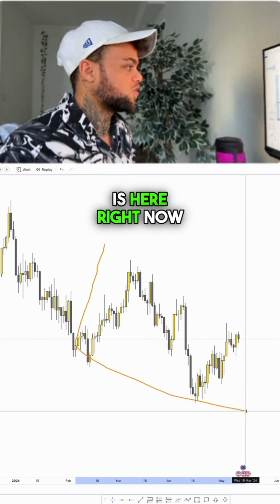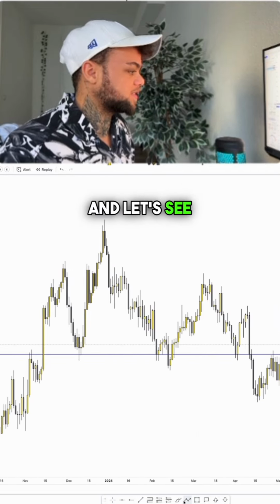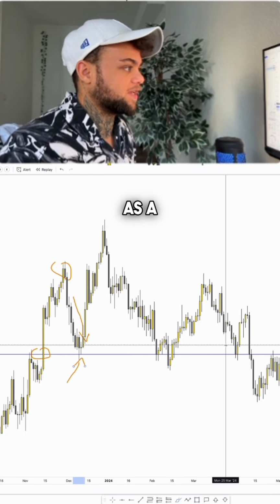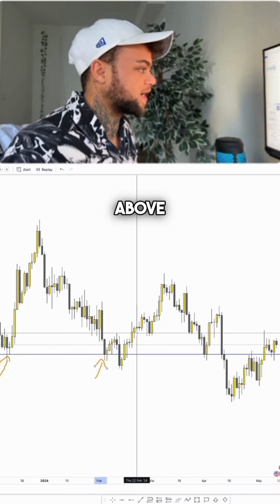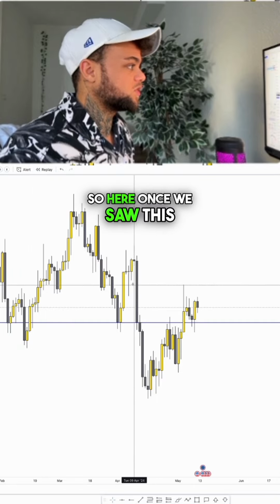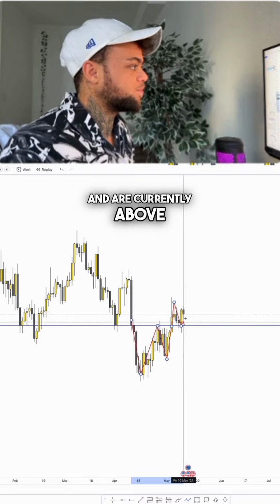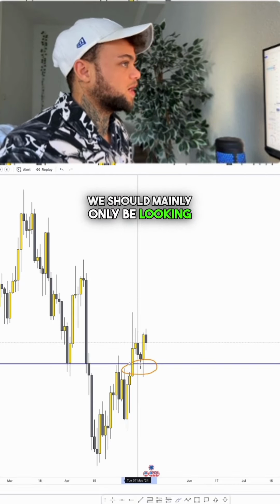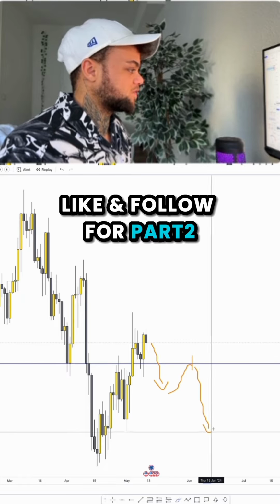SUPPORT AND RESISTANCE EXPLAINED ! 📈🔥